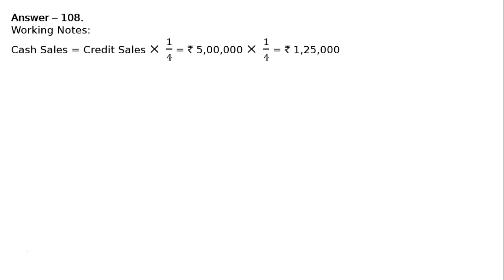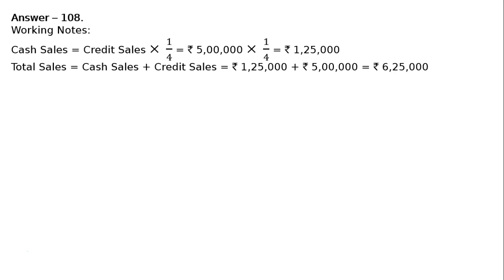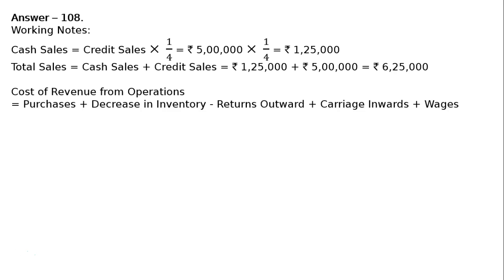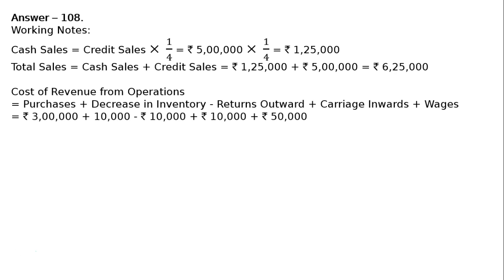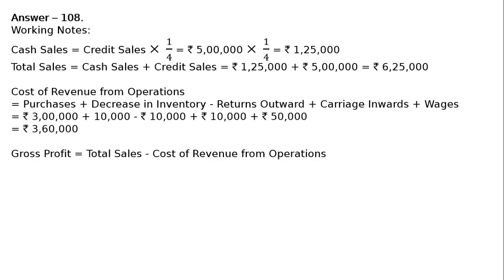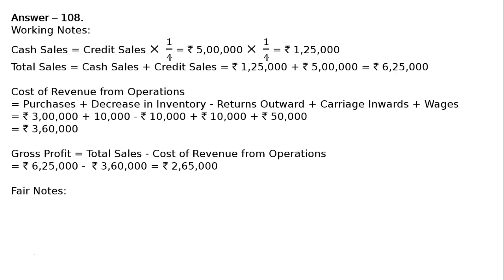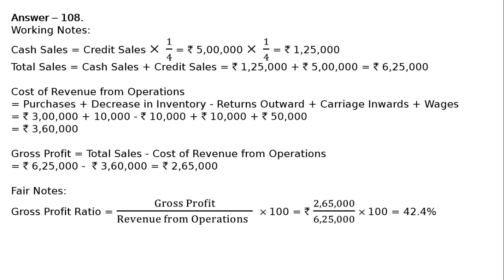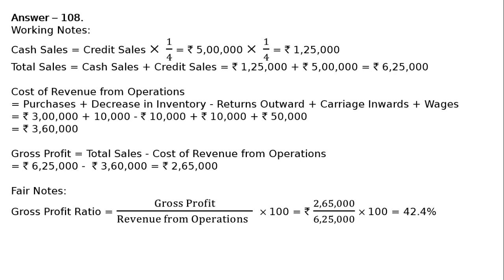Accounting Ratios Q138 | Class 12 | Accountancy | Ray Academy